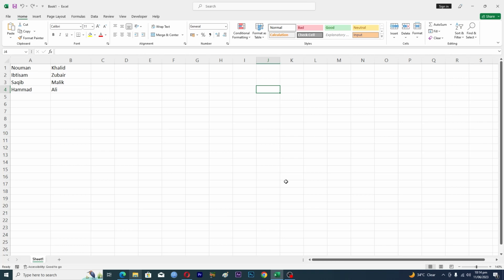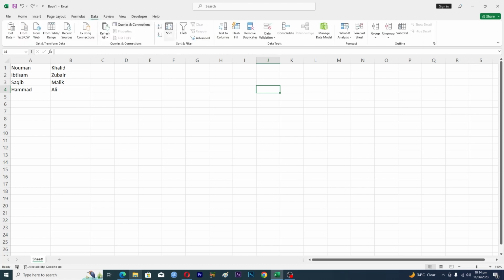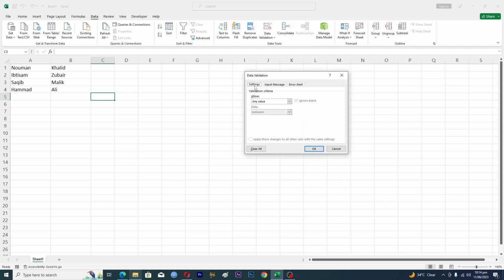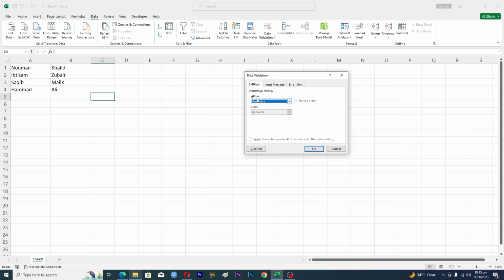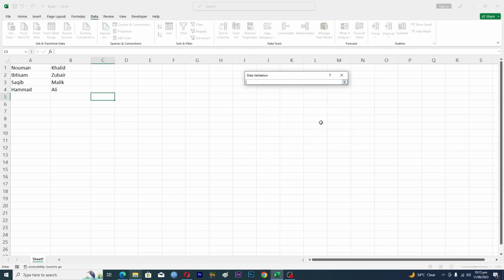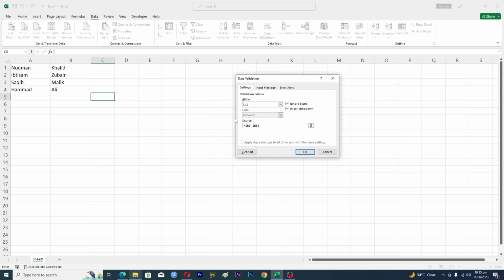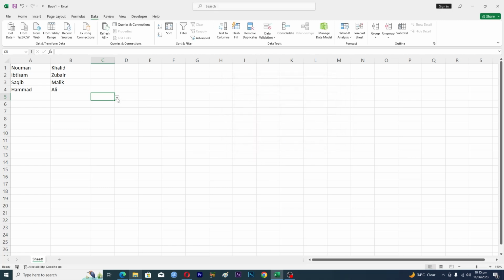How To Make Dropdown List in Excel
microsoftexcel excel exceltutorial Learn how to make dropdown list in Excel easily.